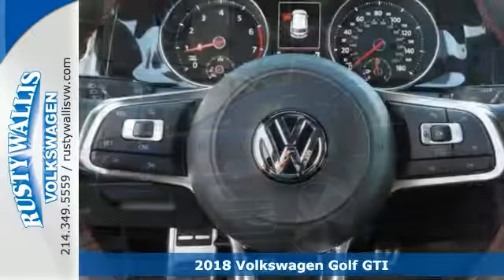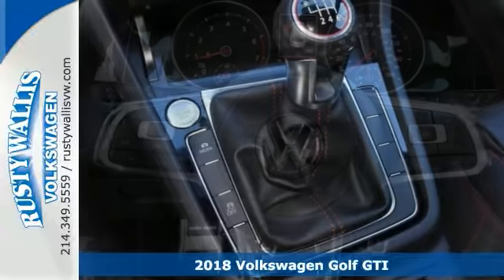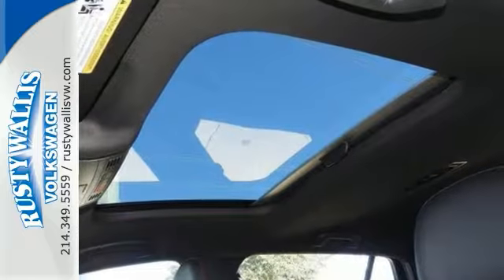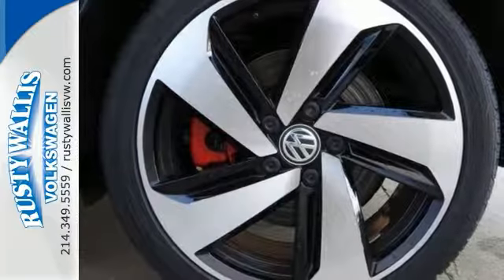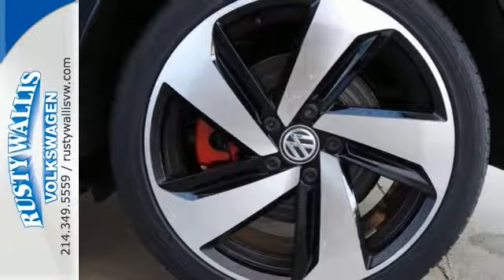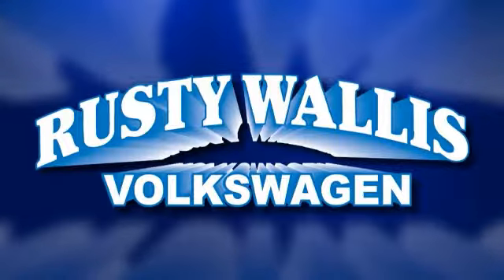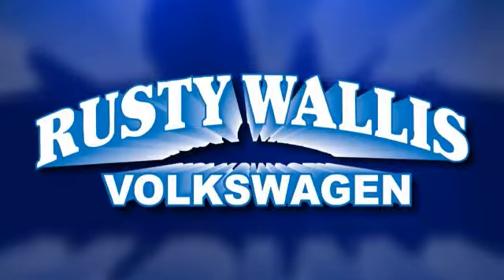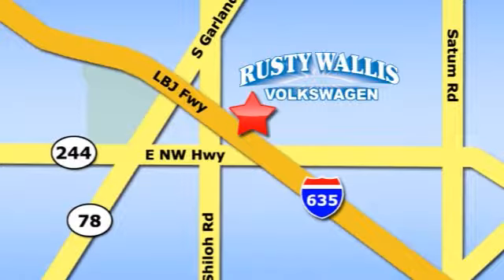New 2018 Volkswagen Golf GTI Dallas TX Garland, TX V180243 - SOLD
Year: 2018
Make: Volkswagen
Model: Golf GTI
Trim: SE
Engine: 4 Cyl - 2.0 L
Transmission: Manual
Color: Black
Stock #: V180243
VIN: 3VW547AU4JM256349
Black 2018 Volkswagen Golf GTI 2.0T SE FWD 6-Speed Manual 2.0L TSIbrbrRecent Arrival! 33/25 Highway/City MPG

Address:
12635 Lyndon B Johnson Freeway